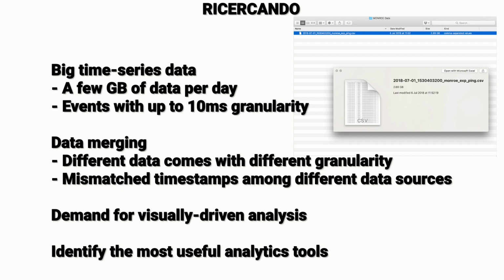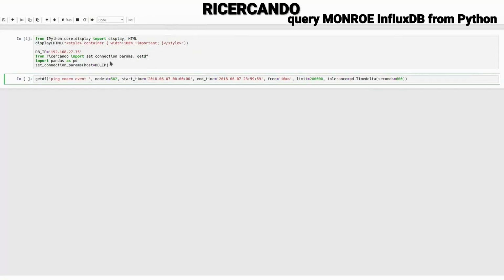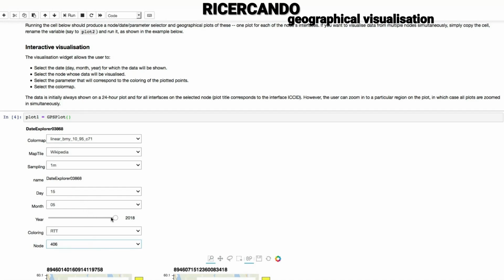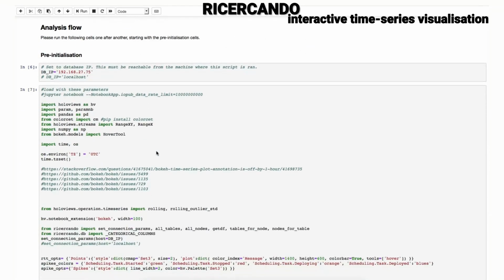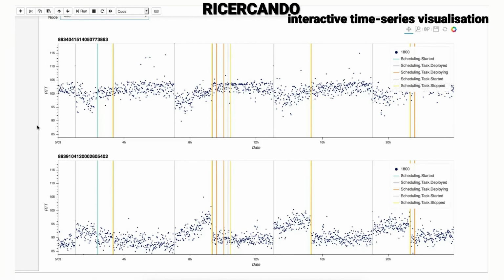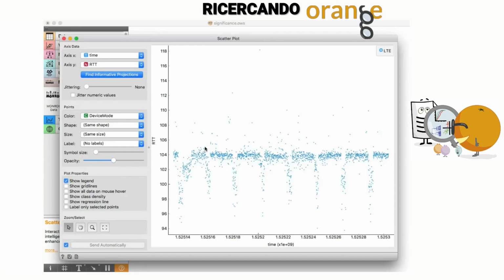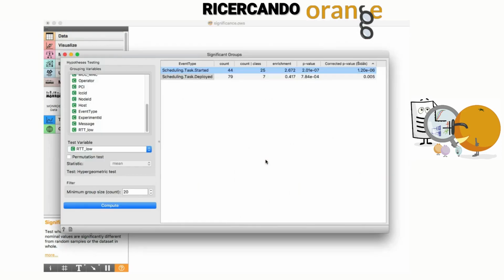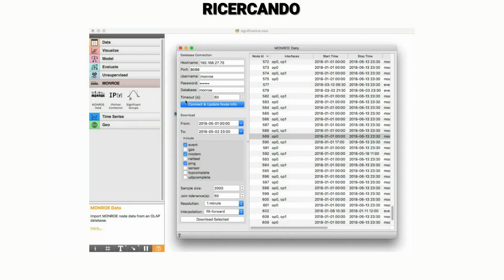RICERCANDO Network Data Mining Toolkit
Network measurements mining toolkit developed at University of Ljubljana.

More details in V. Pejovic, I. Majhen, M. Janez, and B. Zupan
RICERCANDO: Data Mining Toolkit for Mobile Broadband Measurements